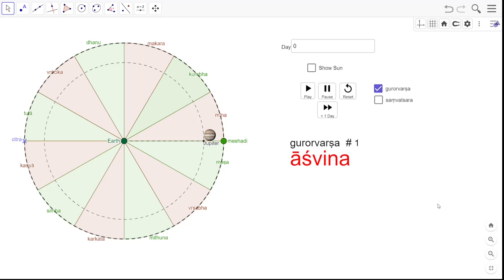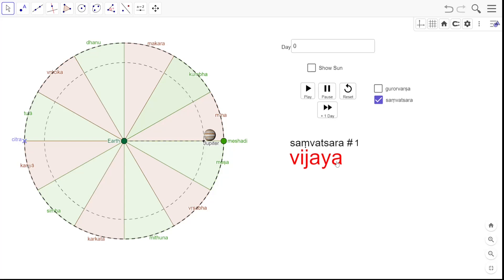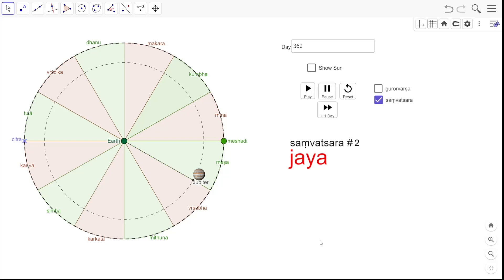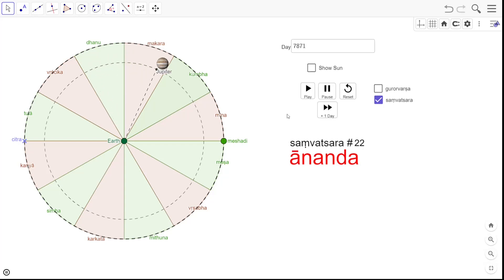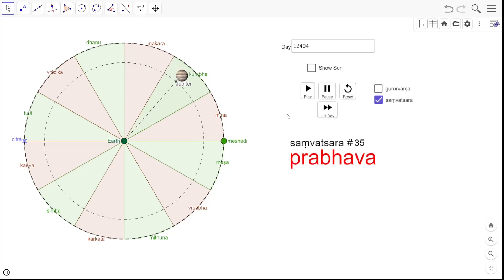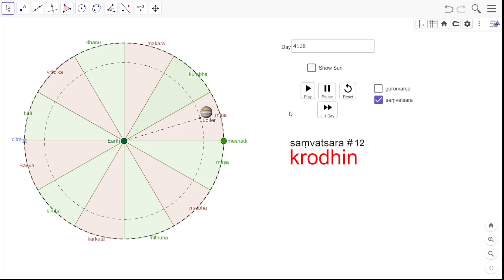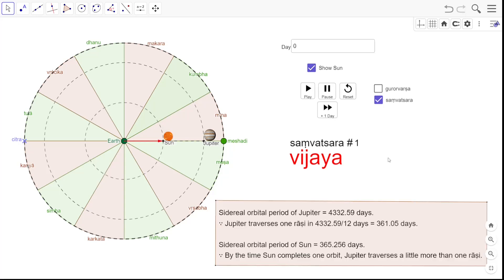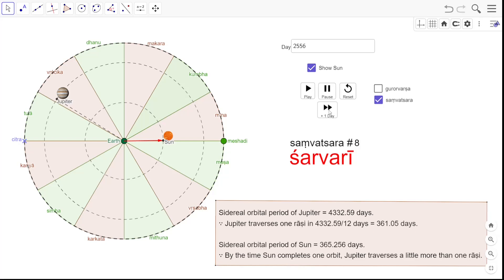Samvatsara - a year of Jupiter | 60 year cycle of Jupiter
The Surya Siddhanta defines a single calendric element inside gurormana: the time taken by Jupiter to traverse one rashi. This calendric element is given to names: gurorvarsha (i.e. a year of Jupiter) as well as samvatsara. This tutorial examines samvatsara.

The duration of a samvatsra is 361 days, i.e. it is 4 days short of a solar year. Putting it differently, the orbital period of the Sun is 12 times faster that the orbital period of Jupiter.

The names of samvatsaras define a sixty year cycle of Jupiter, i.e., there are sixty unique names for samvatsaras, after which the cycle restarts. It is not clear as to why a sixty years cycle was chosen (as opposed to 50 years or 75 years, or any other number of years). It correlates with the Hindu religious practice of celebrating a man's 60th birthday as a major milestone.

It is worth noting that the Surya Siddhanta ignores retrograde motion when determining the years of Jupiter, i.e., it used the "mean motion" of Jupiter. The mean motion assumes that the angular velocity of Jupiter is constant, i.e., its orbit is circular and there is no retrograde motion. Hence, it is not possible to determine the year of Jupiter using a software like Stellatium that simulates "true motion" as opposed to mean motion.